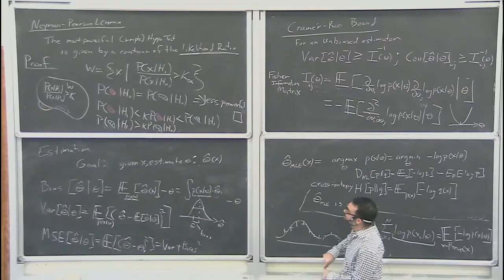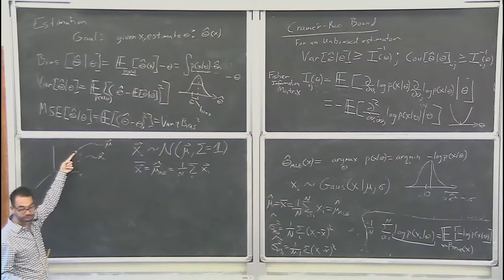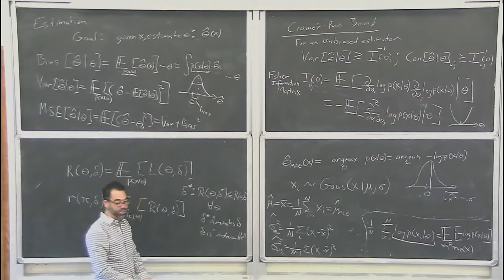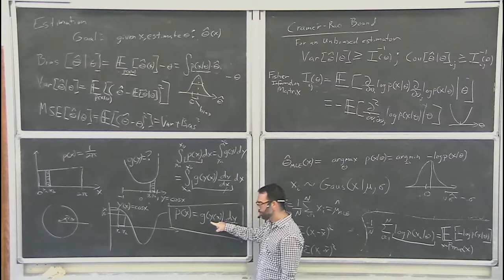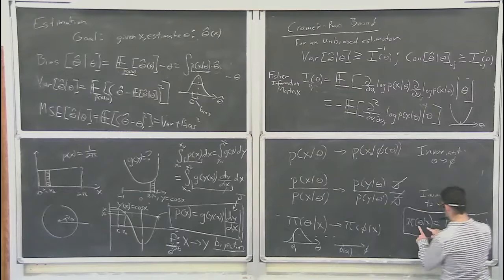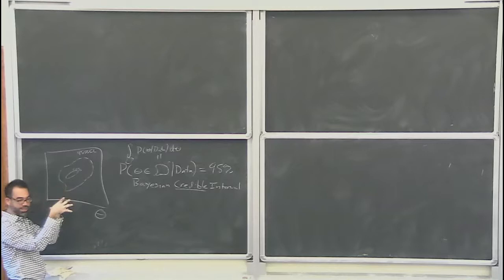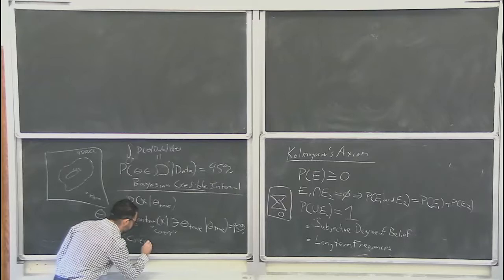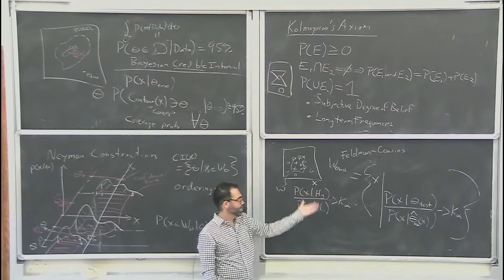Statistics and Machine Learning - Kyle Cranmer - lecture 3/4